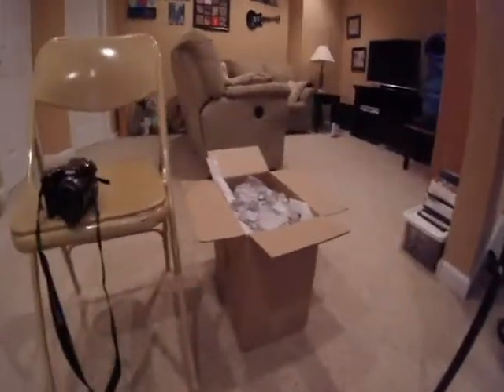Behind the Scenes Michael Kors Hamilton Brief Overview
Recorded with GoPro Hero Entry Level
Editing with Adobe Premiere Pro (By Jake)